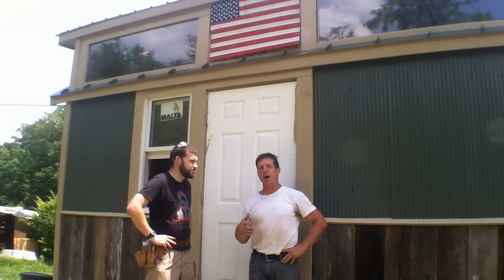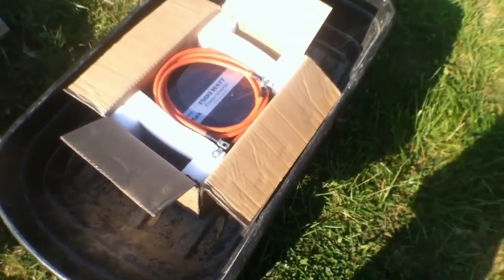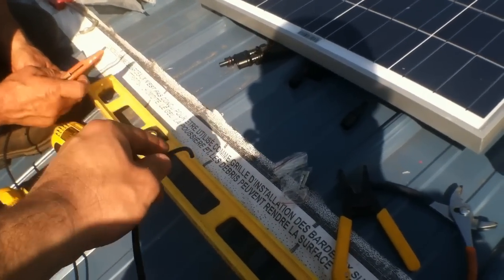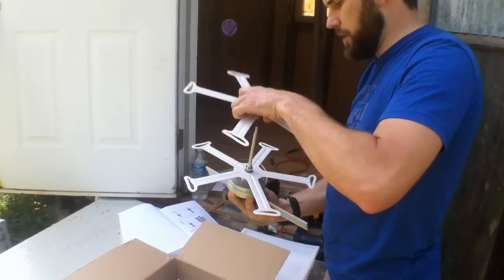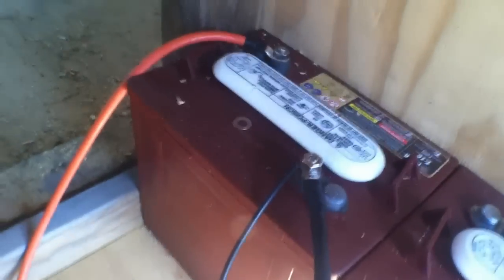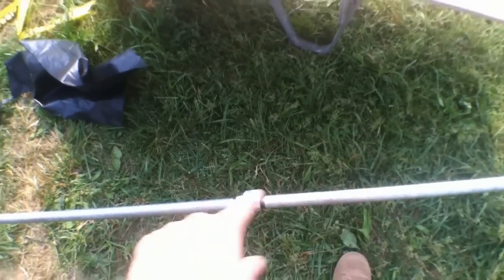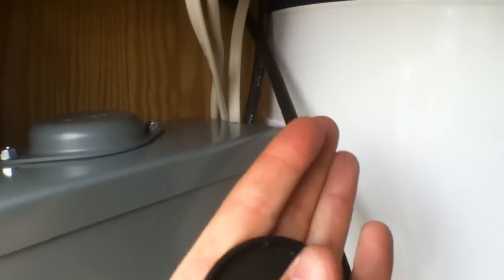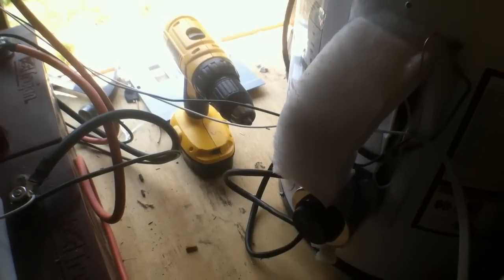How to wire a tiny house Off Grid with Solar power, Wind power and DC water heating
In this video I take you step by step how to wire a tiny house for Off grid living. I want to say a special thank you to Randy for the opportunity to share this build with you guys. make sure to check out his
Also if you would like an Off grid install done for your property or land please feel free to visit my new website and business: